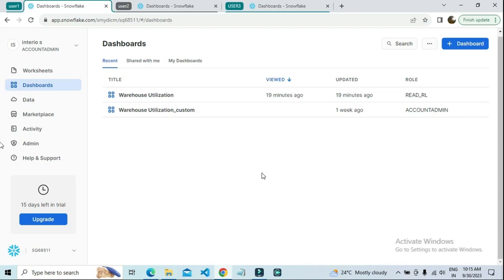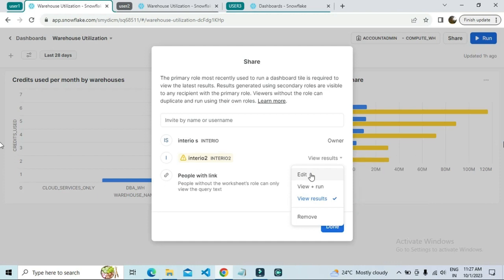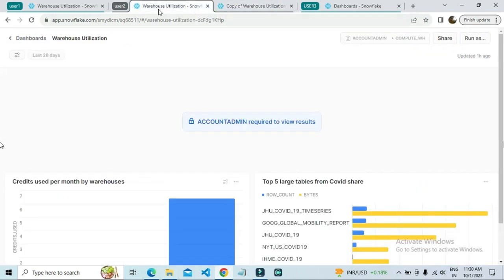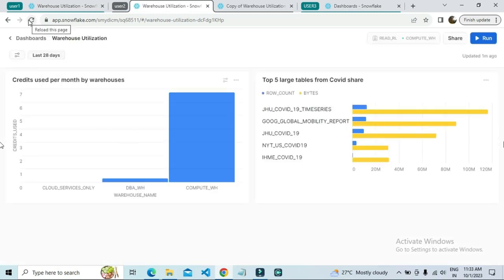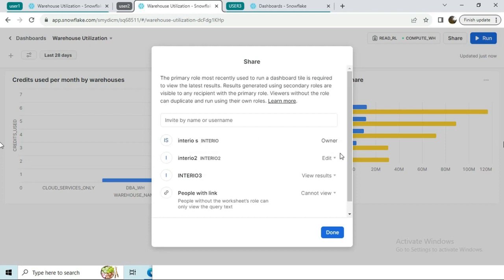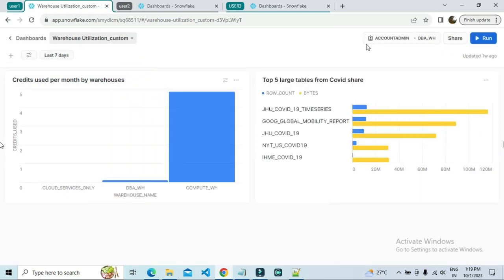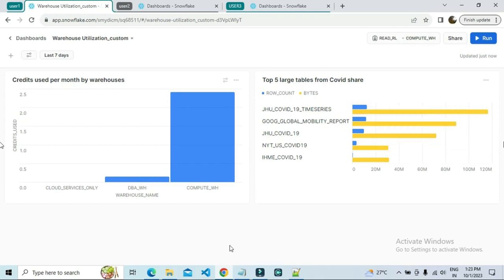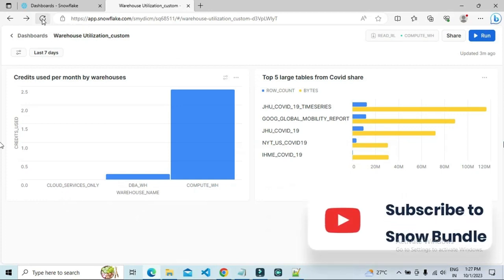Snowflake| Snowsight Dashboard share grants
Snowsight dashboard overview & types grants can be given on dashboard while sharing with other user
1)Snowsight Dashboard overview
2)Dashboard share feature
3)Sharing dashboard with users
4)Types of grants available in share feature
5)edit,view+run, view results & people with any link grants use cases with examplers
6)Granting & revoking accesses to users on dashboard
7)Importance of setting right role & warehouses to dashboard
8)Dashboard tiles access error with roles & fixing of errors
9)Workarounds for role errors on dashboard
10)Duplicate & delete dashboard options